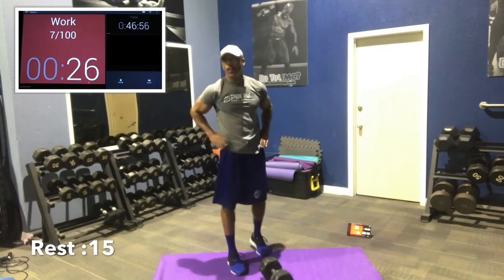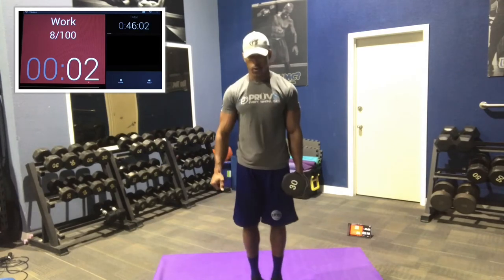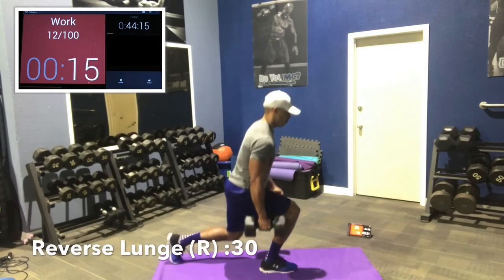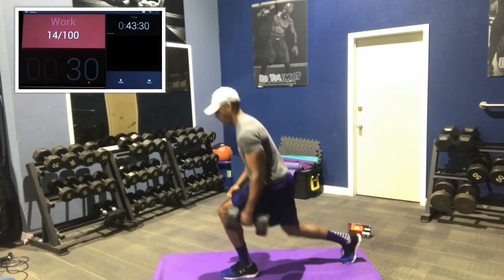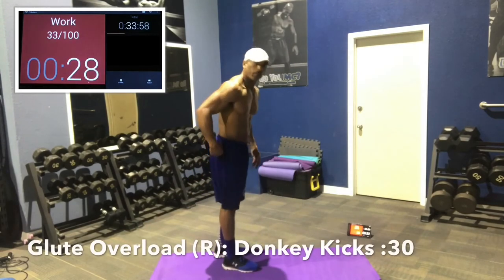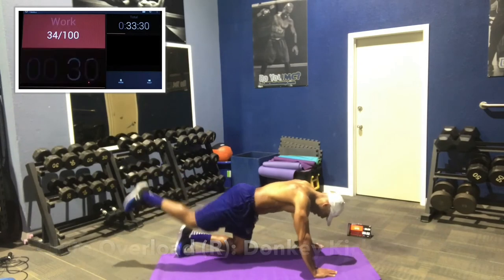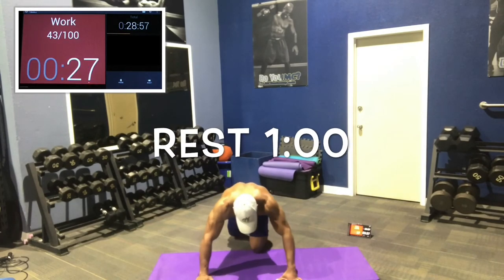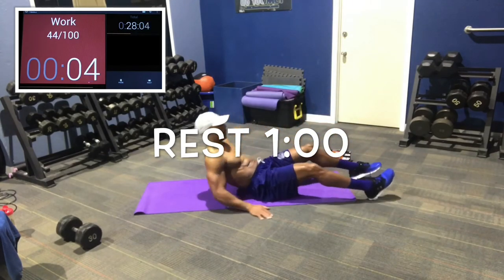30 Minute "Baby Got Back" Glutes and Hamstrings Workout - One Medium Dumbbell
4 Rounds of Single Leg Reverse Lunges
:45 Work :15 Rest x 2 (each leg)
:45 Work NO REST
:30 Work NO REST

2 Rounds Body Weight Bouncing Lunge
:15 Work :15 Rest x 2 (each Leg)

4 Rounds of Single Leg Straight Leg Deadlifts

Glute Overload (each side)
:30 Lunge Jumps
:30 Donkey Kicks
:30 Dirty Dogs
:30 Arches
:30 Glute Raises

Finisher
:15 Work :15 Rest Bouncing Dumbbell Goblet Squats
:15 Work :15 Rest Running Man
:15 Work :15 Rest Butt Kicks

:15 Rest
:15 Bouncing Dumbbell Goblet Squats
:15 Running Man